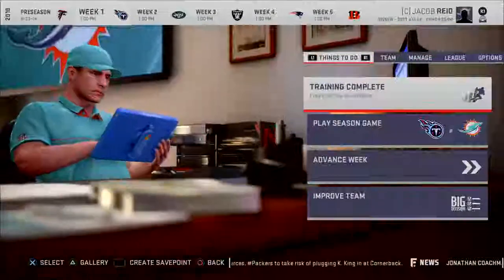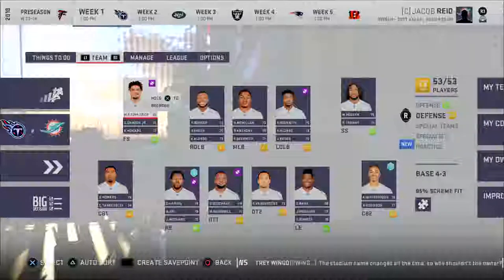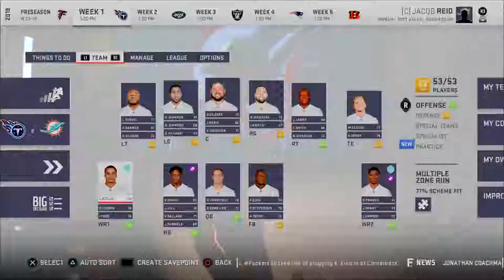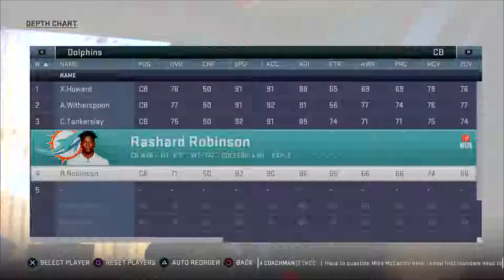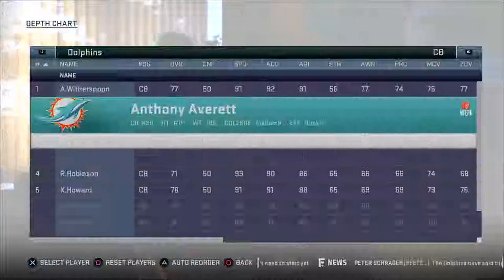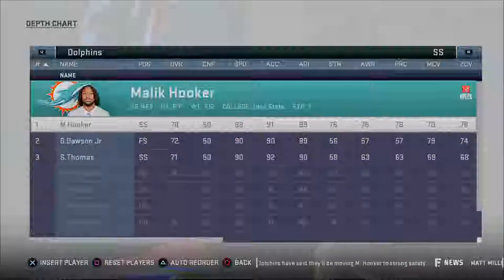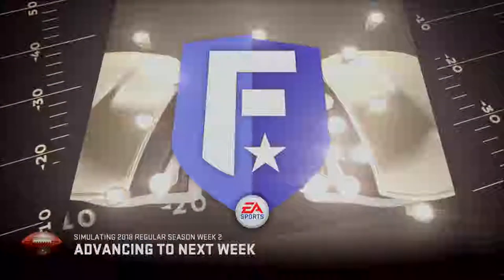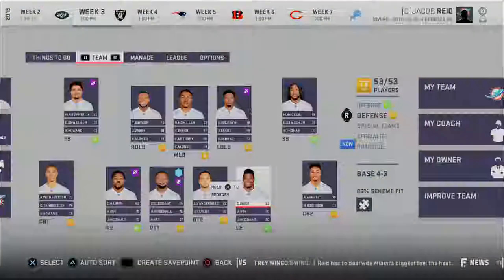How to Build a Dynasty in Madden 19! Miami Dolphins Simulation Rebuild (Episode 3)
Do more - On this channel we live by a simple code. The goal is to do more than other YouTubers before me. I’m a long time fan and I’ve always wanted to watch a YouTuber who was diverse and combined the content of many of my favorite YouTubers. This is that channel.